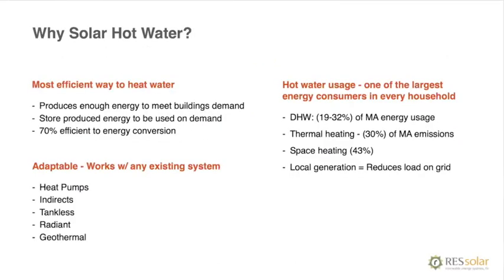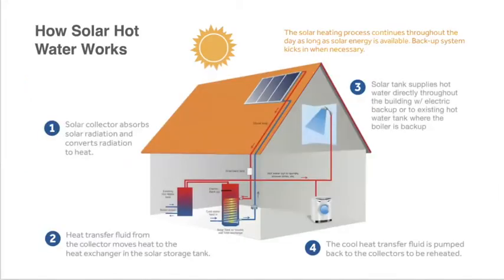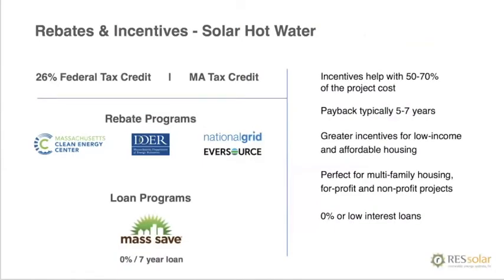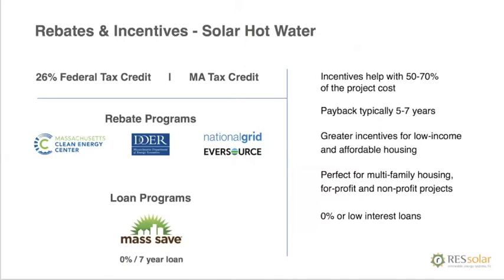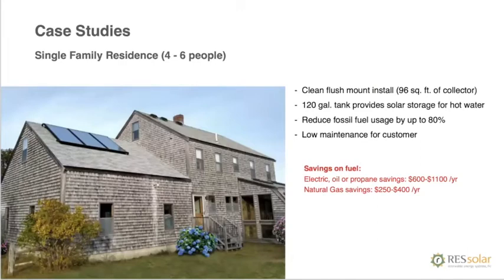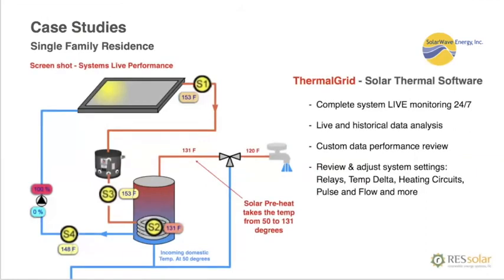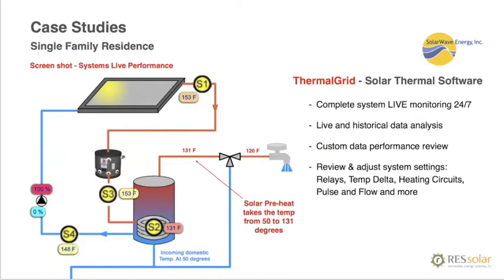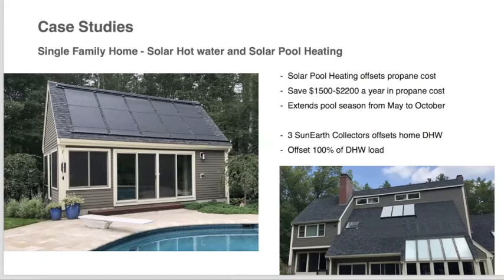Meet the Installers! Solar Thermal Hot Water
Learn about how you can save money and lower your carbon footprint by using Solar Thermal Hot Water through the Mendon-Upton Solarize Mass Plus program! Meet our carefully selected installer, RES Solar, in this recording of our Aug 3 Meet the Installers event.